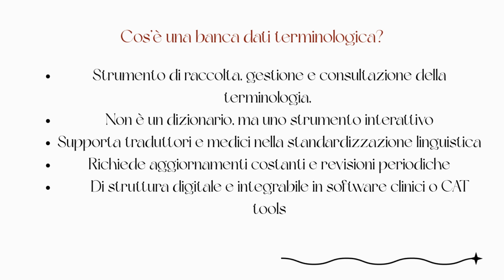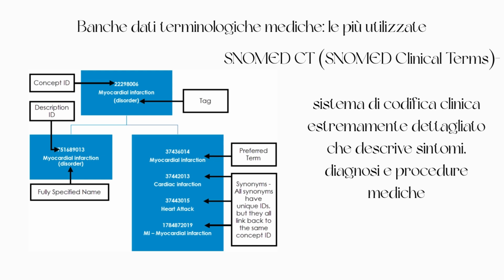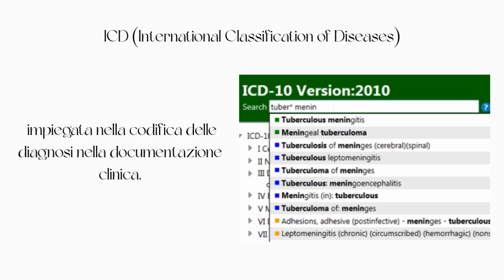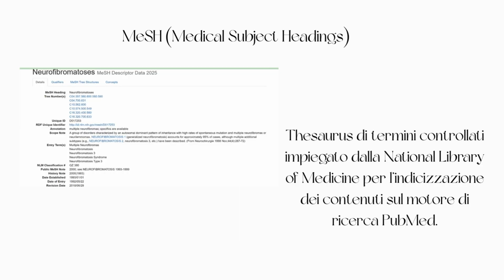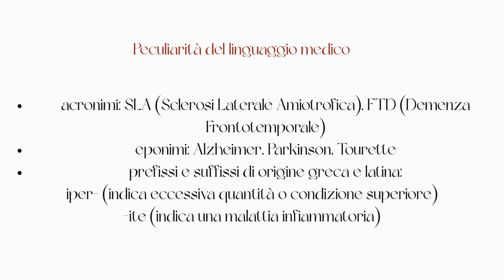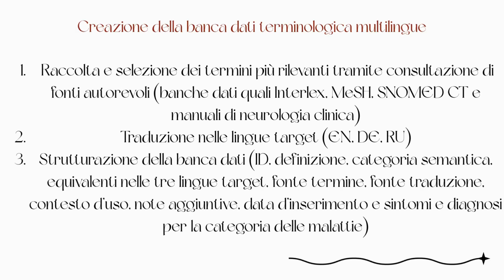Video Tesi di Laurea Magistrale (ENG) SSML San Domenico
"Terminologia medica neurologica: sviluppo di una banca dati terminologica multilingue con supporto della traduzione automatica neurale"